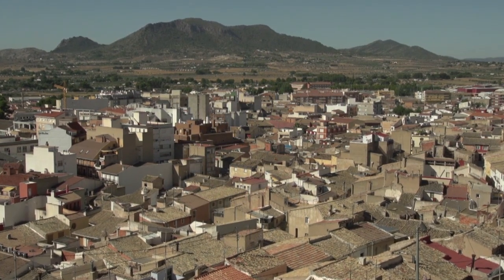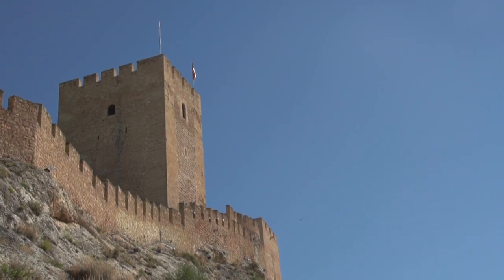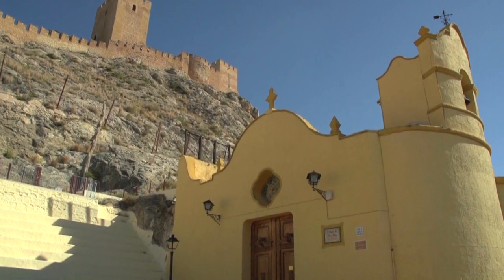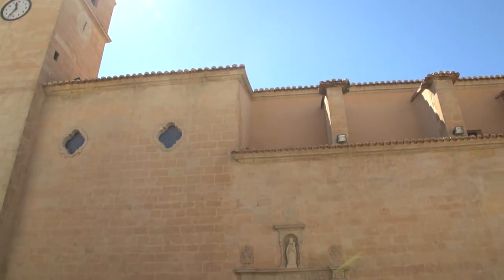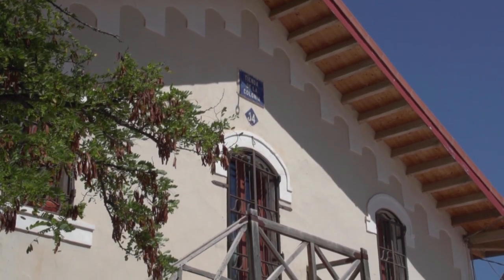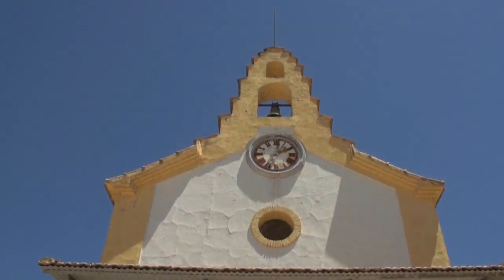SAX. Alicante town by town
Sax and its’ castle are all in one. The fortress and its’ tribute, emblematic tower are the image of the Alto Vinalopó township that extends, picturesquely, over the hillside.
The series titled “Alicante pueblo a pueblo/Alacant poble a poble,” produced by the Image and Promotion Area of the Alicante Deputation, has the objective of bringing awareness to each of the Alicante localities in an attractive or intimate form, reflecting their particularities.